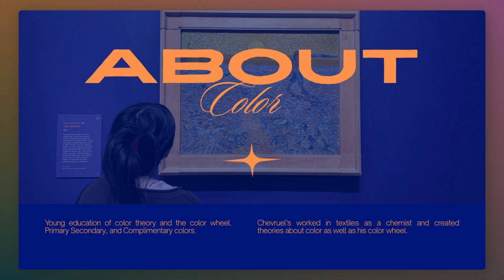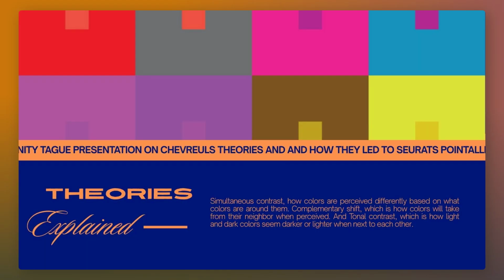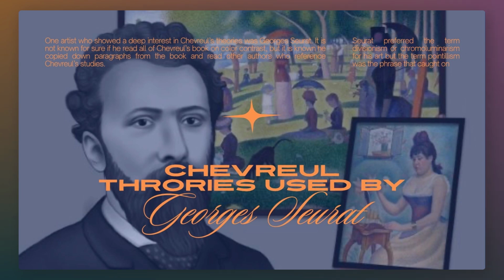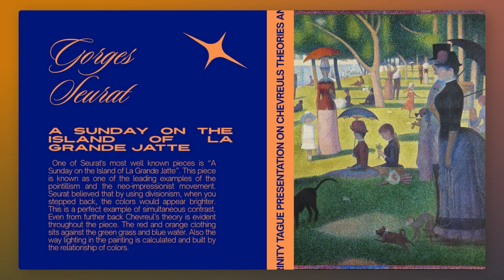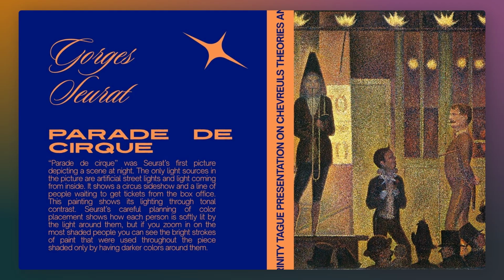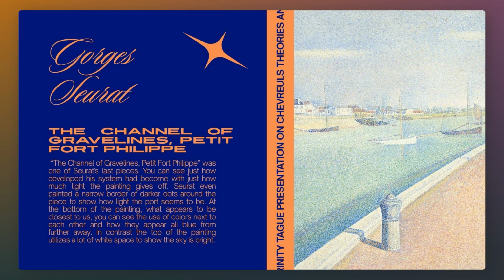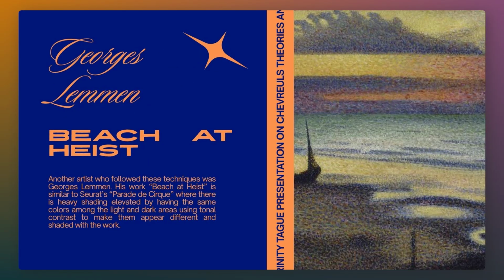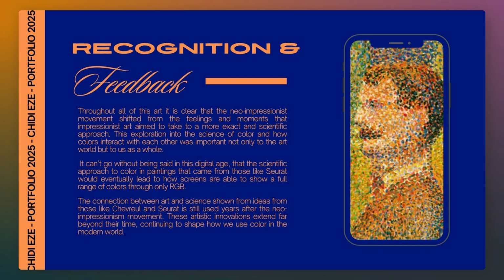Art 210 Presentation - How Chevreul and Seurat impacted the use of color